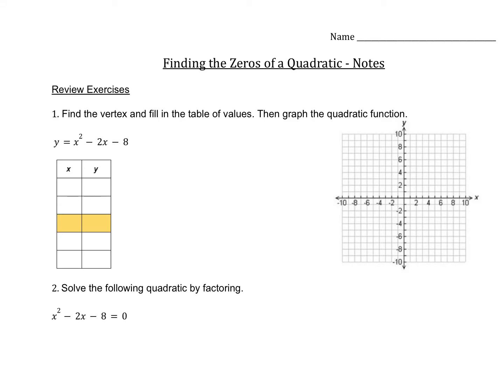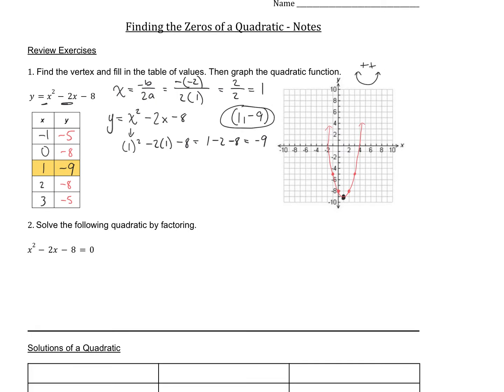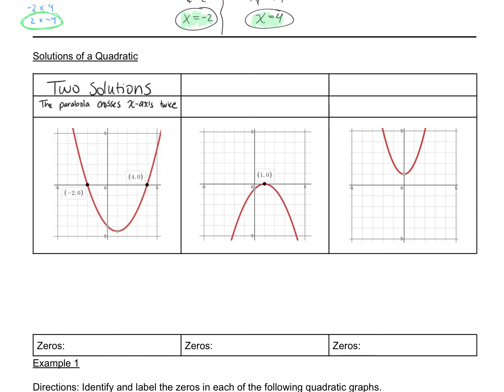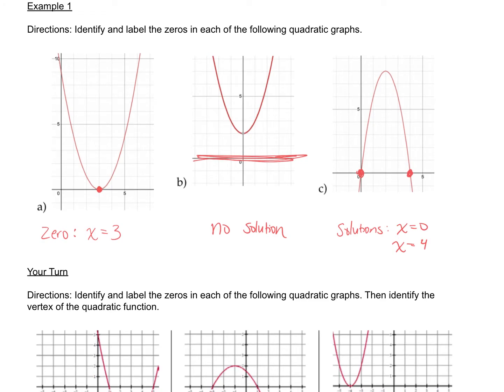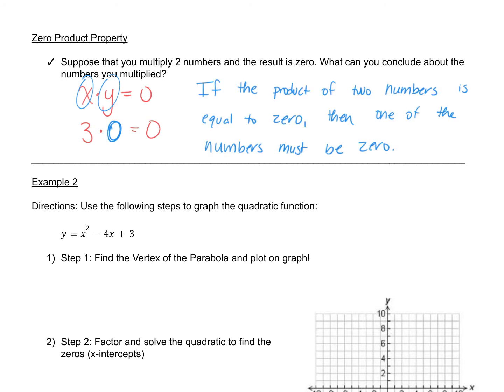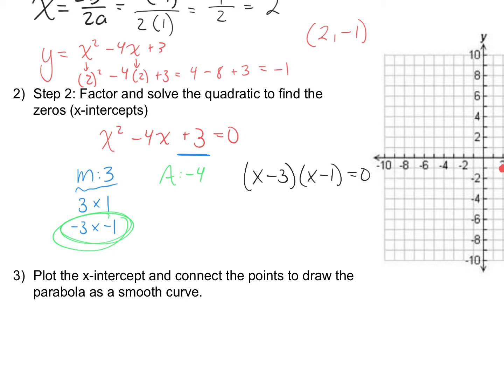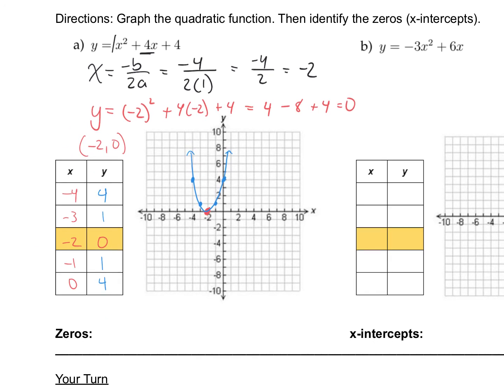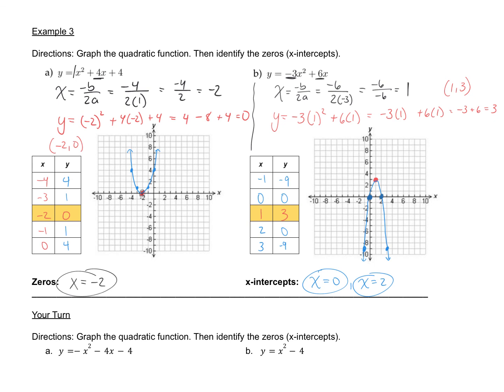Finding the Zeros of a Quadratic Notes